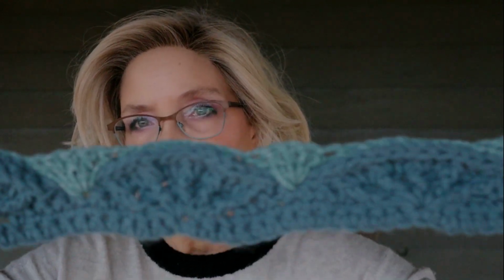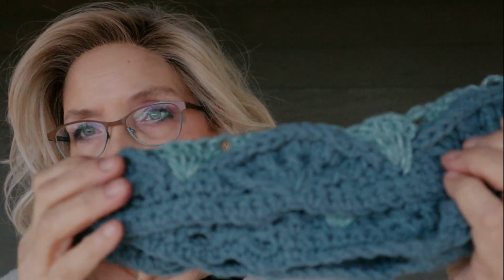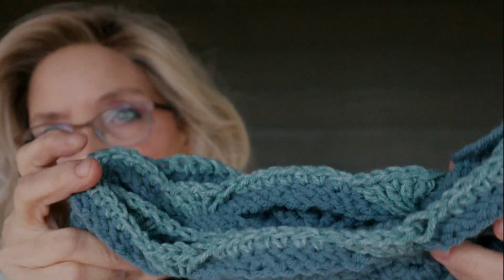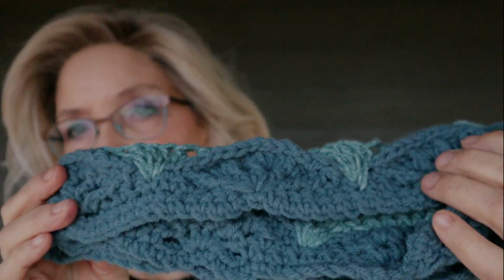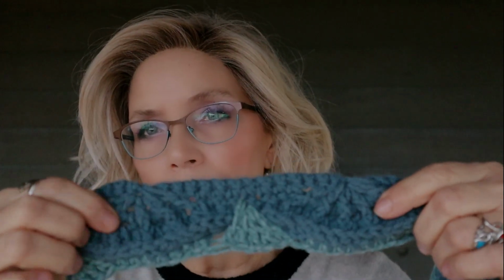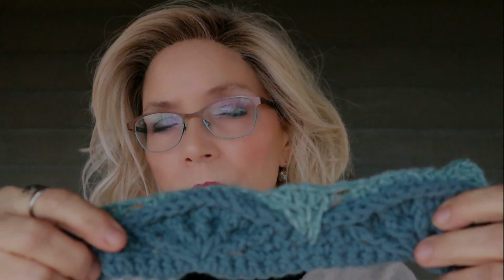Mindset: The Right One Changes Everything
The right mindset, the anti-defeatist mindset, should be cultivated. It will help in every area of life including preparedness, health recovery, finances, as well as keeping your overall attitude in the positive zone for your sanity and peace of mind.
No name calling
No insults.
No lecturing
DO NOT comment if you are tempted to do any of the above.
Above all, BE NICE!